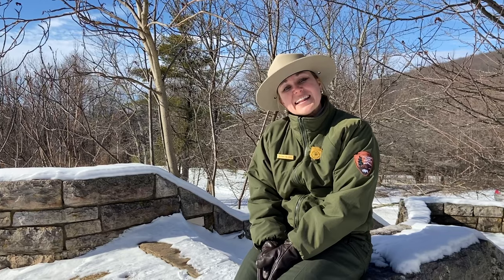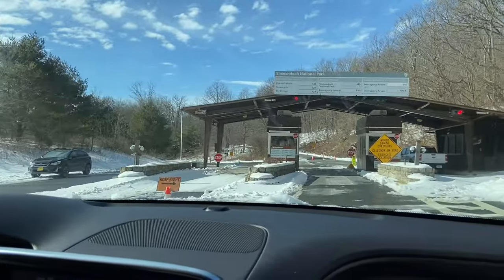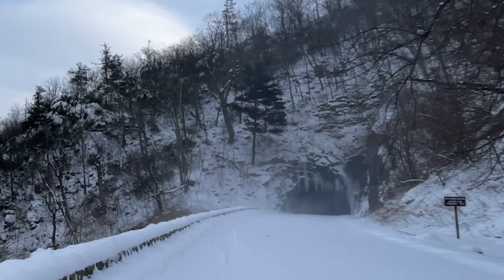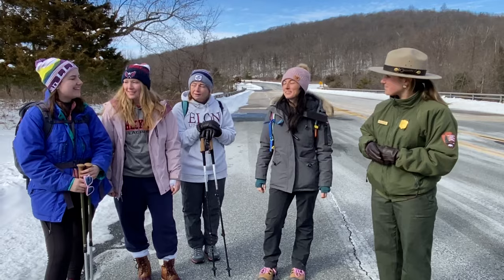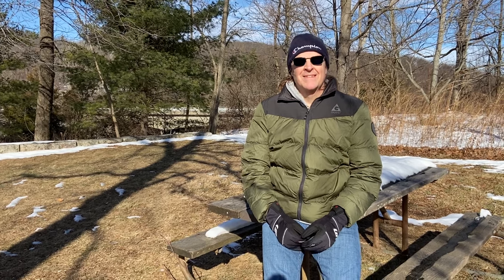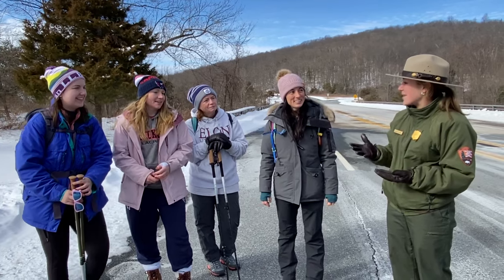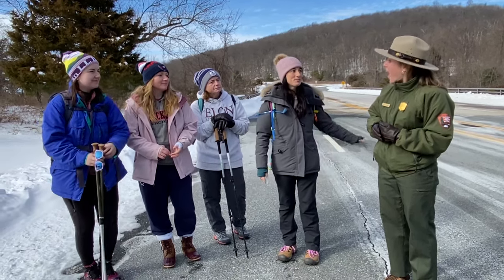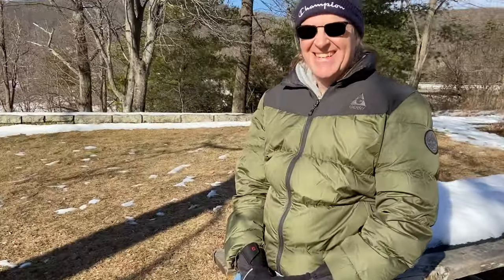Ranger on the Drive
Ranger Ally took to the Drive while the Park was dusted in winter magic. She found some folks who braved the cold on their free time and on the clock. They shared essential safety tips while hiking in the snow. Remember to sign up for the alert system so you'll receive updates about the status of Skyline Drive and other important information!

If you have something on your mind, drop it in the chat below! We're excited to watch with you and answer any questions you might have.